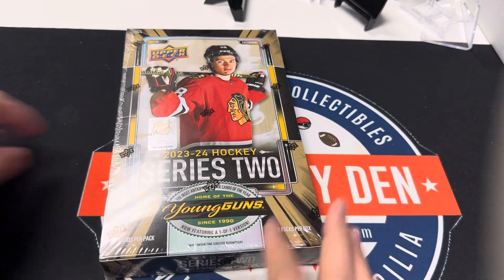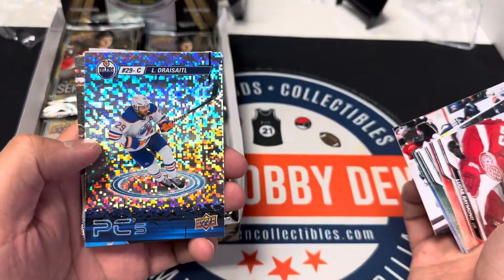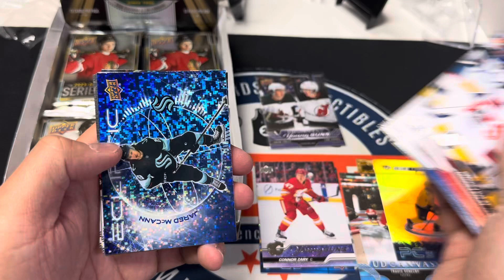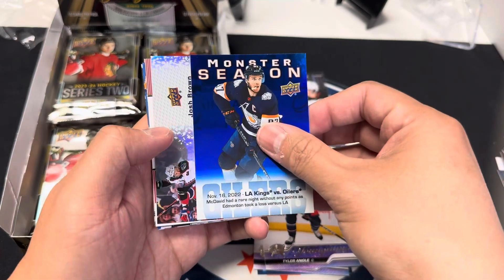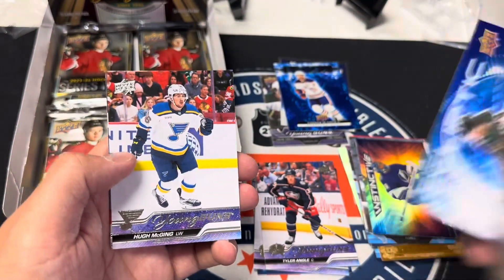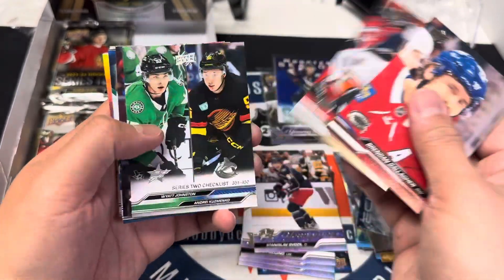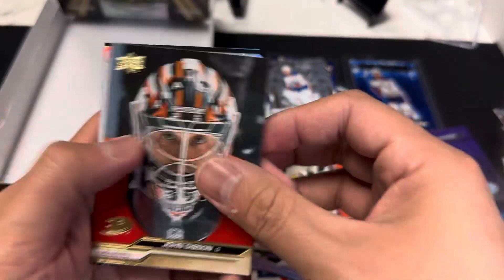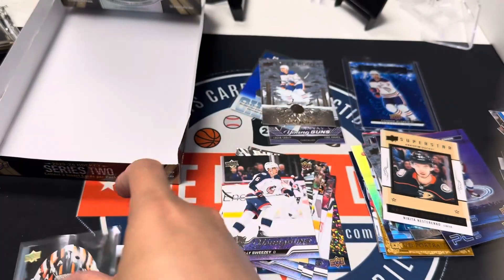Still hunting for the Connor Bedard Million Dollar Bounty! 2023-24 Series 2 NHL Hockey Unboxing